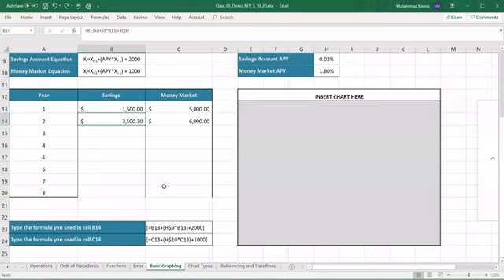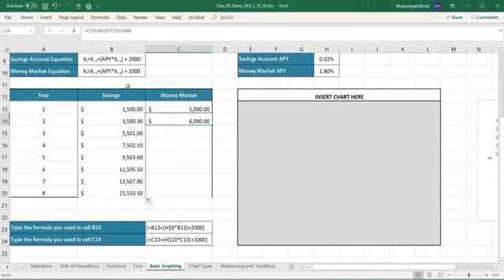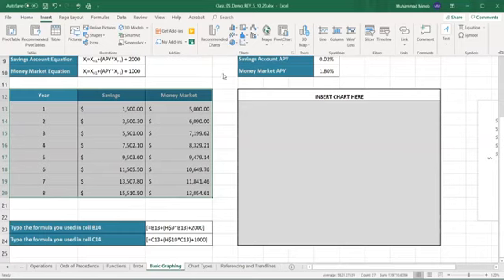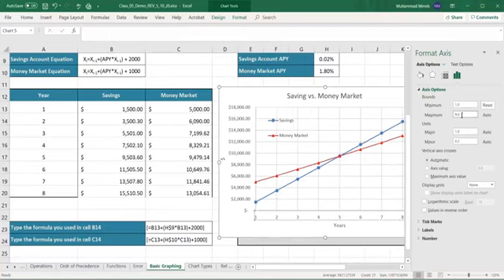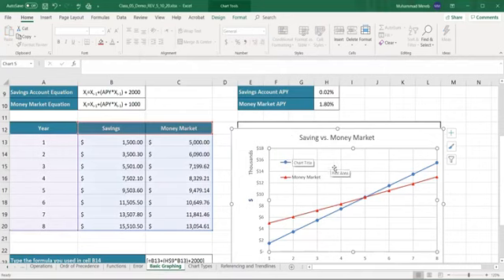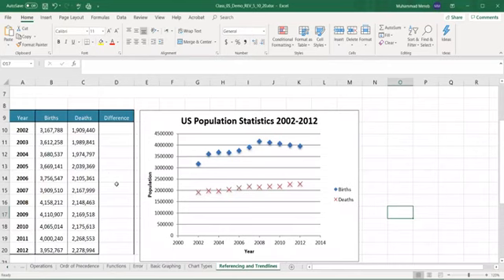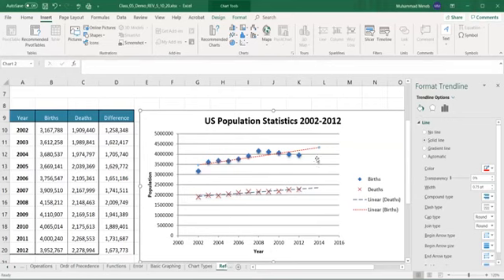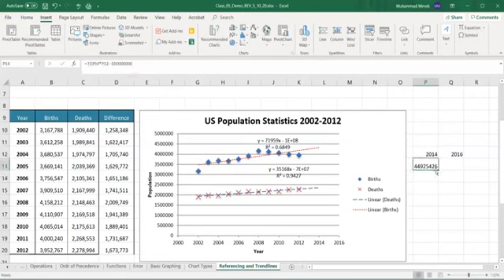Graphs in MS Excel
Making graphs in Microsoft Excel